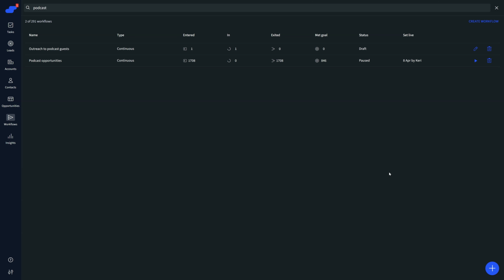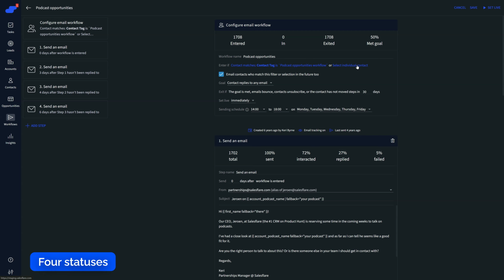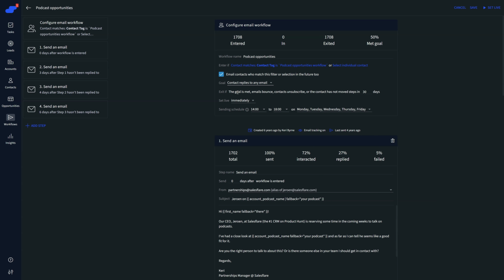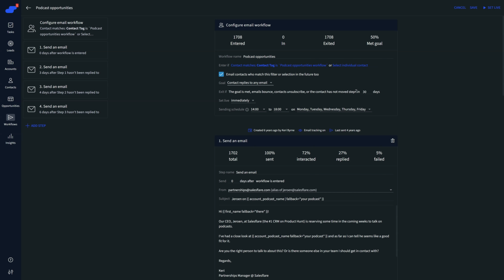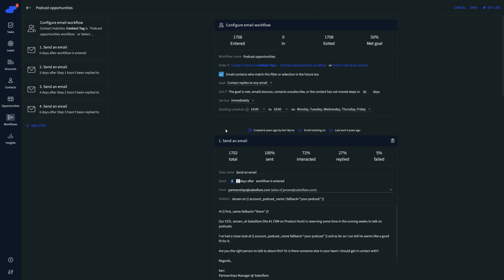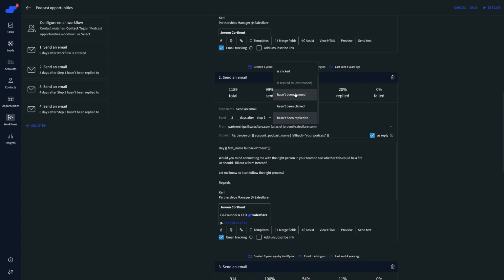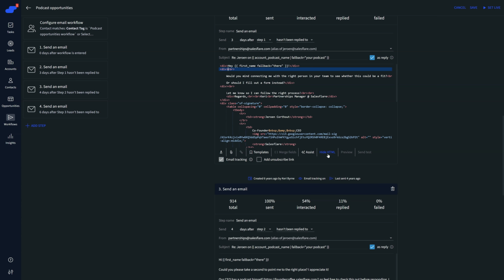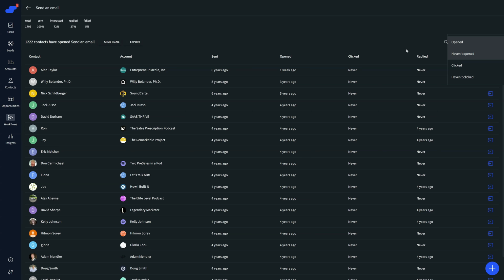How to get started - Email Workflows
Want to automate emails or send sequences? Use email workflows in Salesflare.✨

In this video, Jeroen explains:
00:12 What is it?
00:50 Choose your audience
01:35 Four statuses
02:02 Setting a goal
02:55 Exit reasons
03:47 One-time vs. continuous
05:44 Creating email steps
07:20 Analyzing results
08:48 More questions?